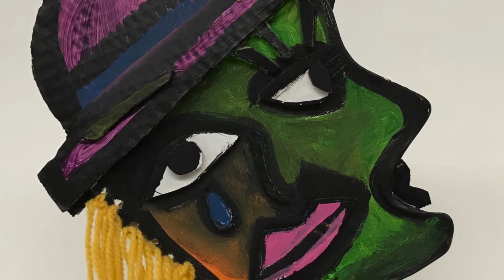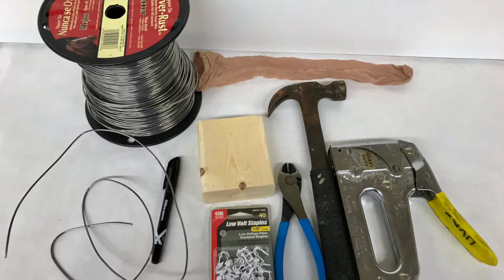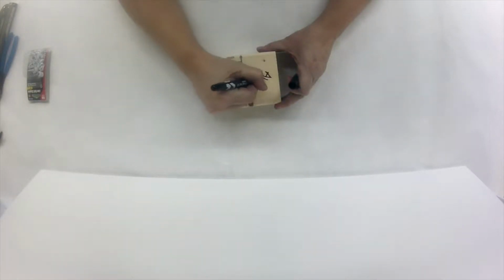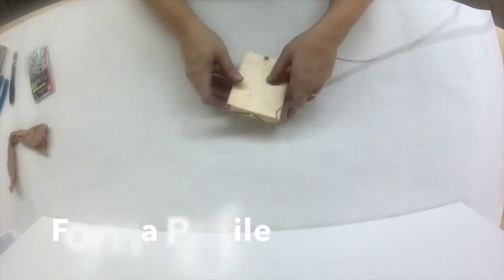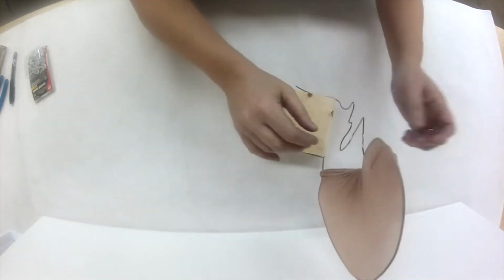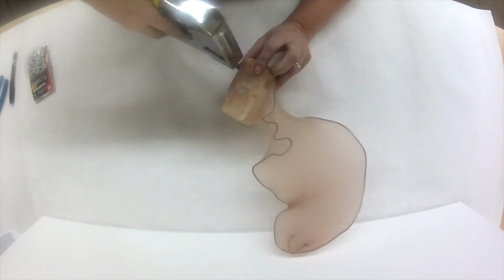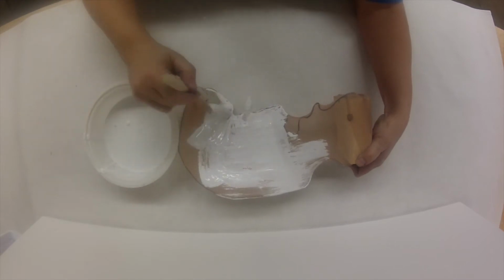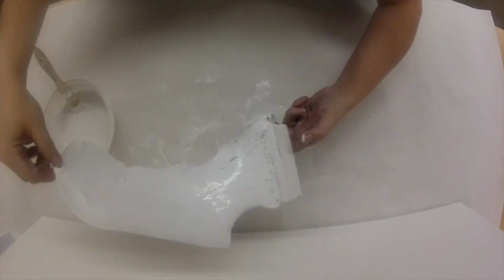Mr. Picasso Head: Building an Armature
Tutorial for Mr. Picasso Head sculpture and building an armature.